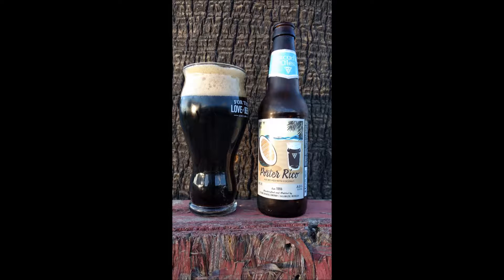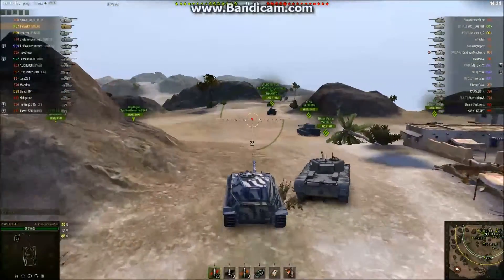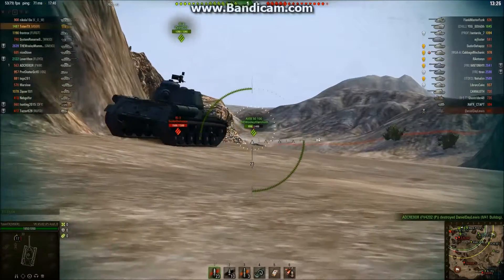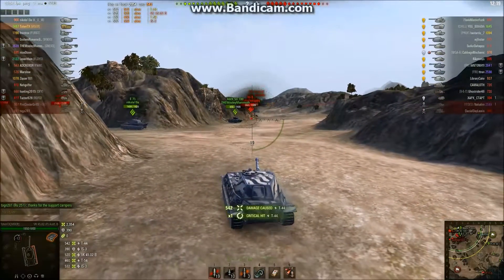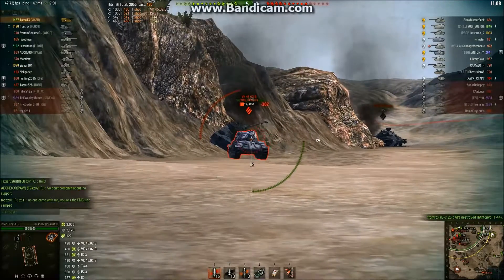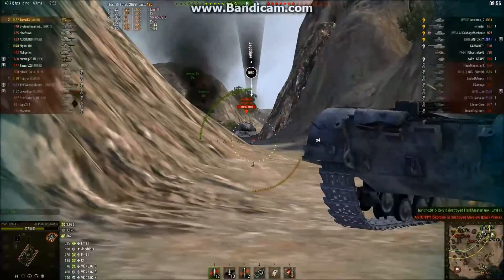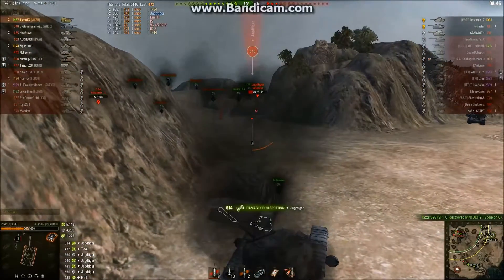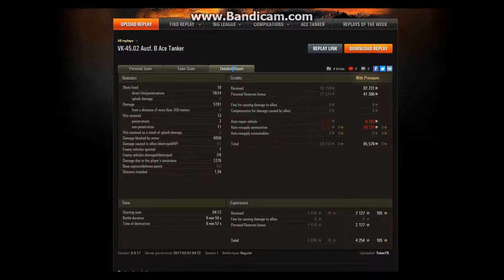VK 45 02B Porter Rico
We review Arcadia Ales' Porter Rico, and TotenTX plays a game on El Halluf in his VK45.02B.